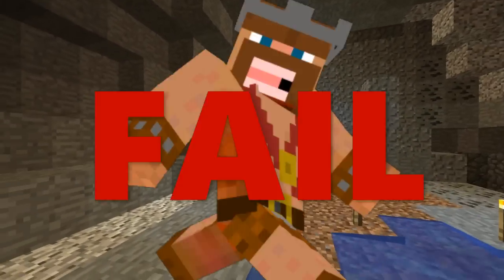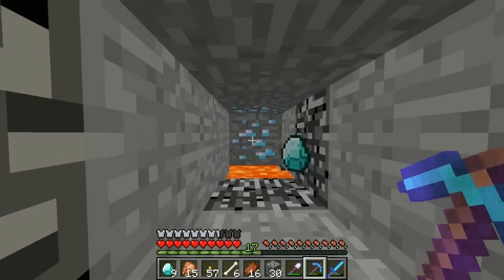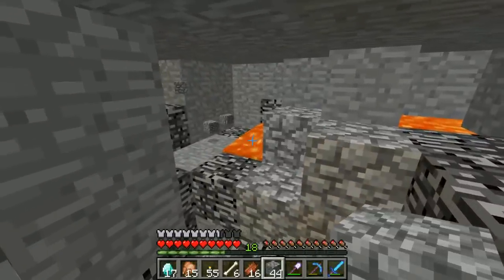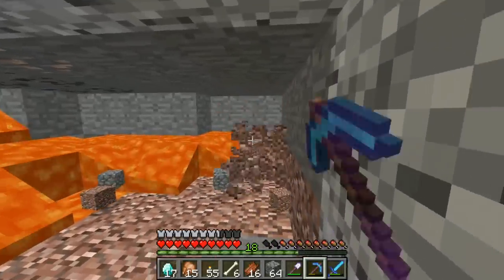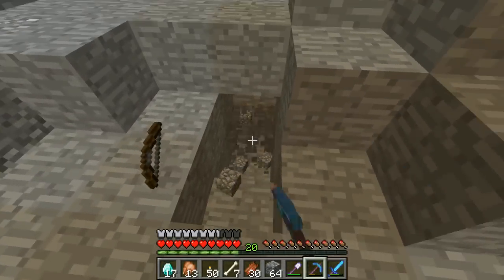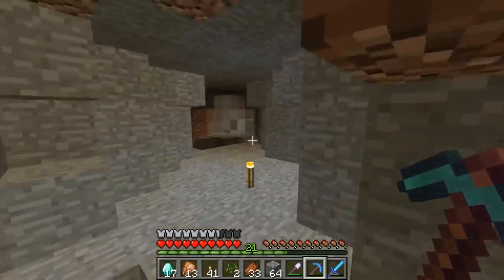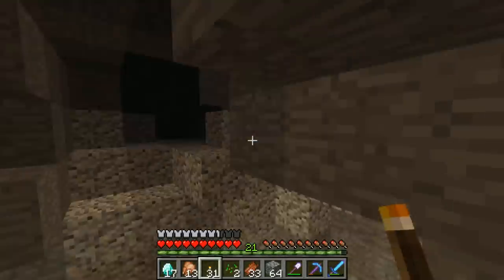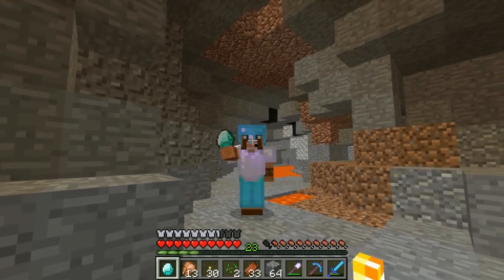Minecraft | "THE BOTTOM OF THE WORLD!" | Minecraft Survival Let's Play #30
Minecraft Realms | Minecraft Survival Server Series Part 30 (Minecraft 1.8.1) | Digging Way Down!

Want To Send Me Stuff!? Here Is My Address:
MasterOv
Unit 2 Calcote Farm
Coate, Devizes
SN103LP

Minecraft

You can buy Minecraft for PC/Mac here, Minecraft: Xbox 360 Edition and Minecraft: Xbox One Edition on the XBLA Marketplace, and Minecraft: Playstation 3 Edition and Minecraft: Playstation 4 Edition on the Playstation Network. Minecraft: Pocket Edition is available for iOS and Android.
Minecraft is coming out for Playstation Vita soon, but we don't have a release date for that version yet.
So far 17,188,938 people bought the PC/Mac version of the game. Phew.